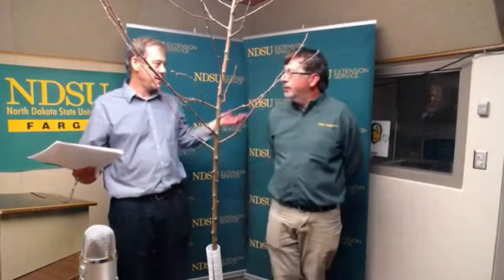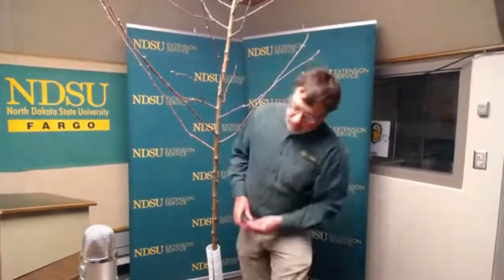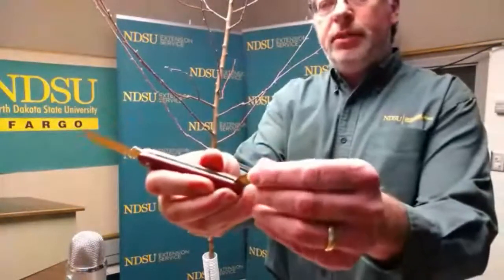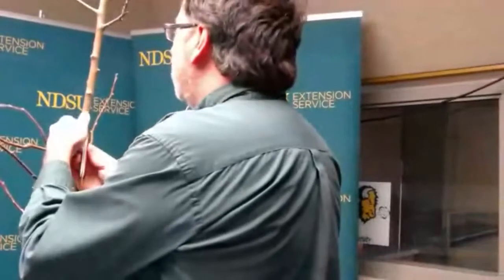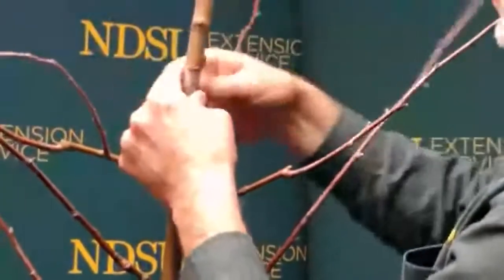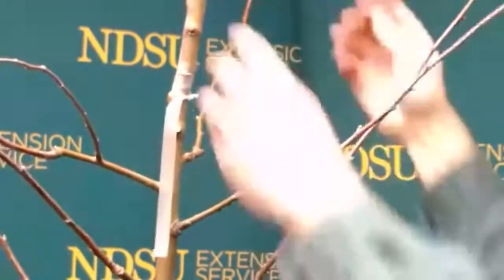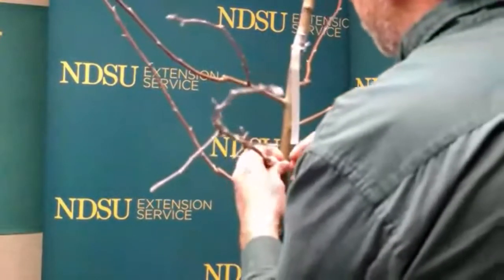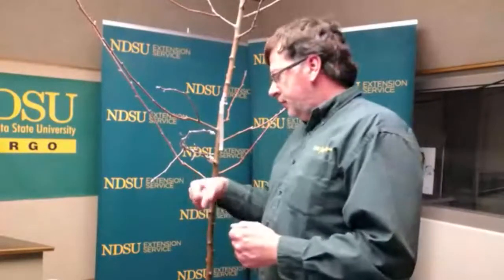Spring Fever Garden Forum 2017: Grafting Apples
Add a new variety of apple on your existing tree. Todd Weinmann, Agriculture & Natural Resources Agent, NDSU Extension - Cass County, will show you how to do it.